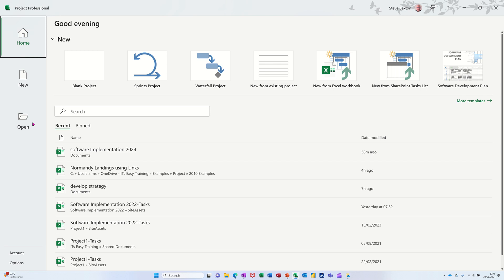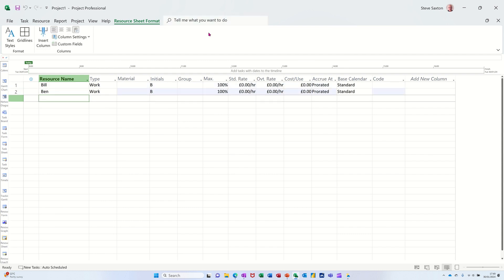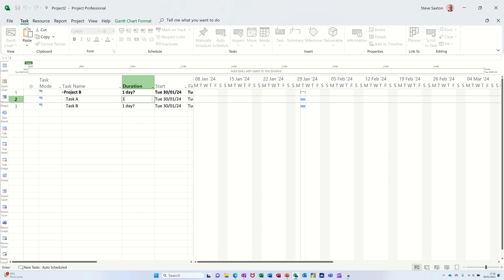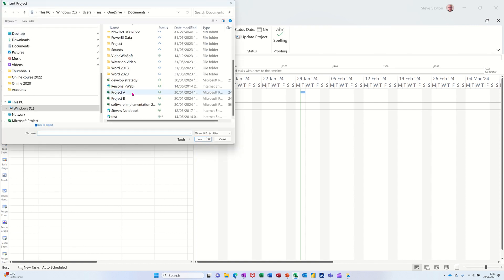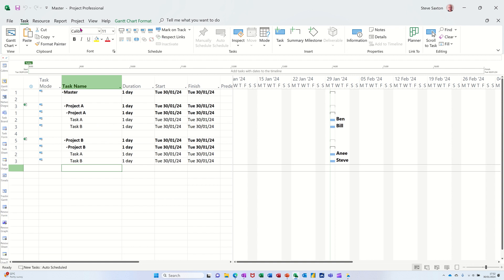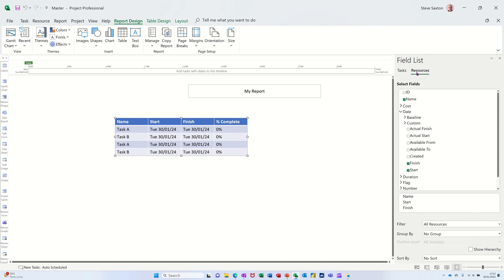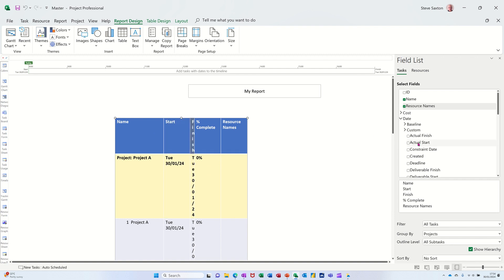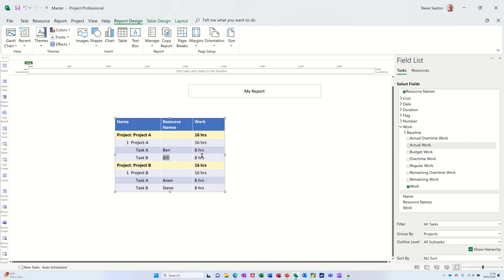Link projects to check resource allocation across multiple projects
One of the challenges of managing multiple projects is to ensure that the resources are allocated efficiently and effectively across them. Microsoft Project offers several features and tools to help you create a report that shows the resource allocation across multiple projects. Here are the steps to create such a report:

Create a master project file and insert the subprojects that you want to report on.  Create a report and set the level to show all tasks.  Create a new group to show projects and apply it to either the table or chart.  Show all levels again.  This will display all resources across multiple projects.  Microsoft Project tutorial. How to report on resource allocation across multiple projects.